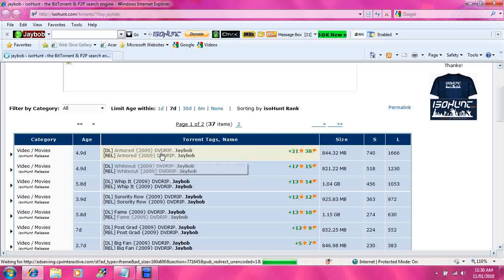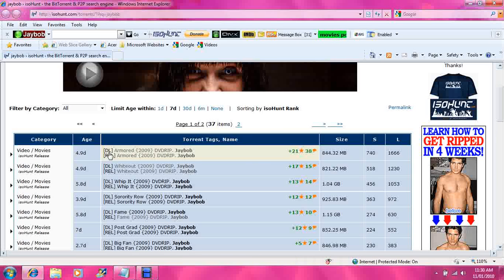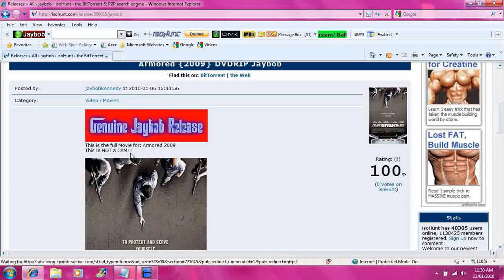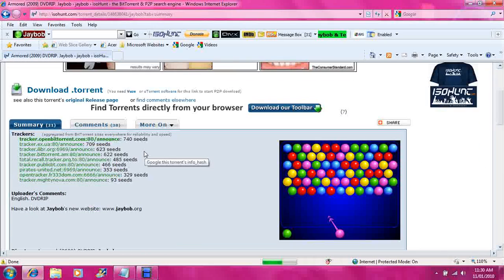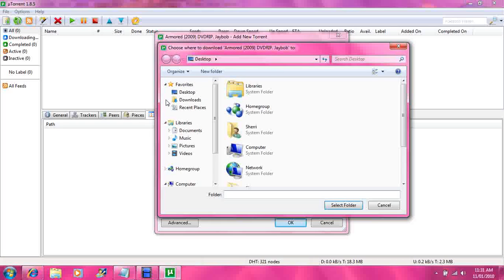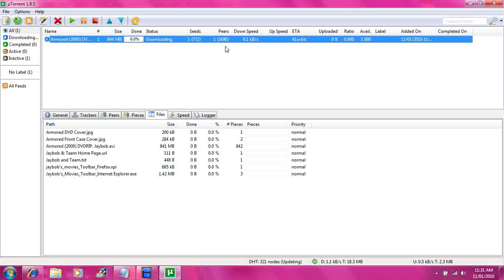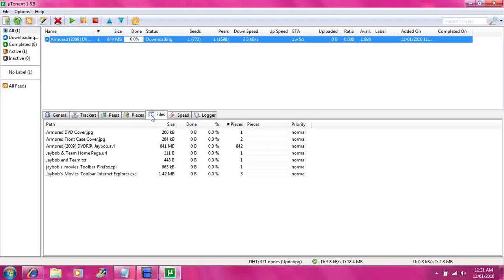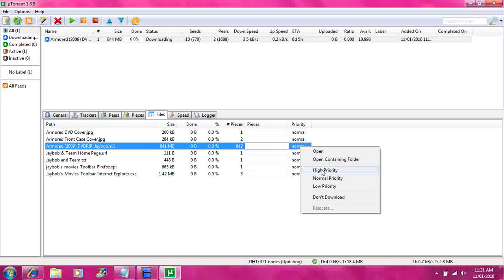How to download from Isohunt using uTorrent.wmv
How to Download Torrents from Isohunt using uTorrent.

As well how to get the downloads faster by using
uTorrent.